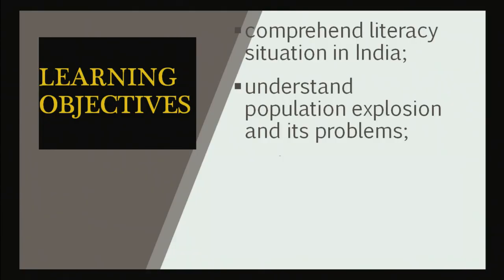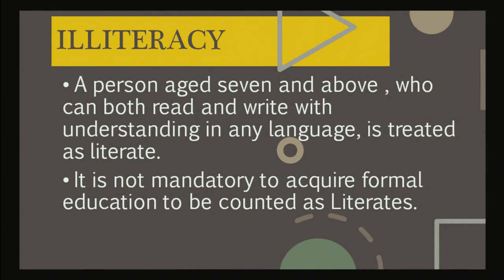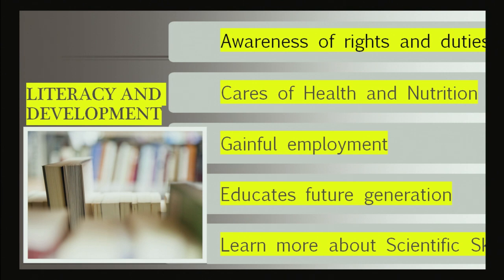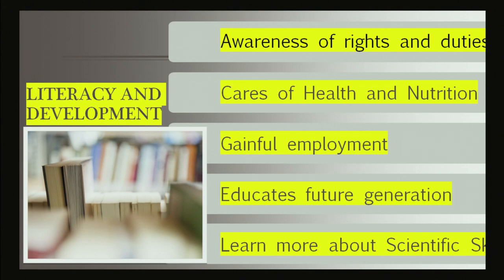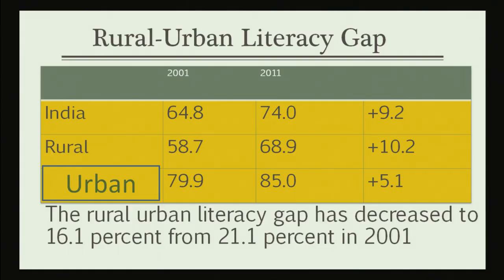L-29 : Major Social Problems in India Part 01